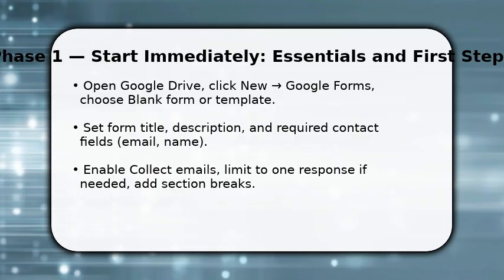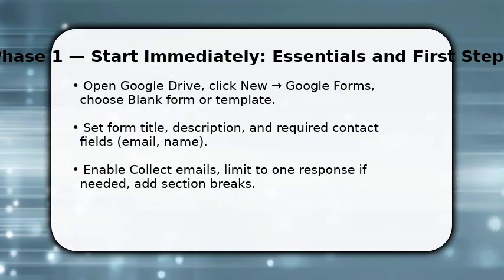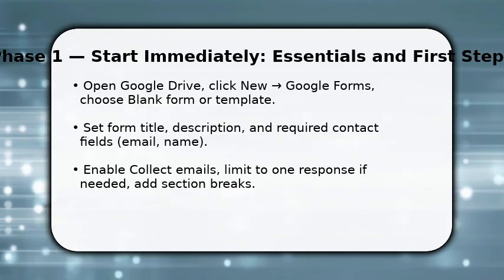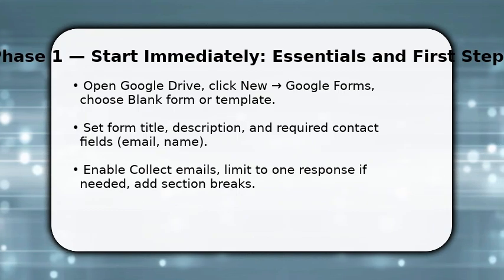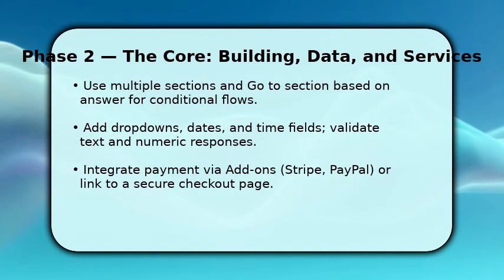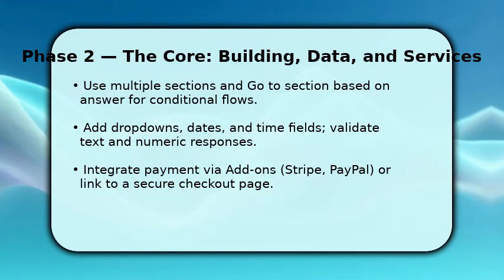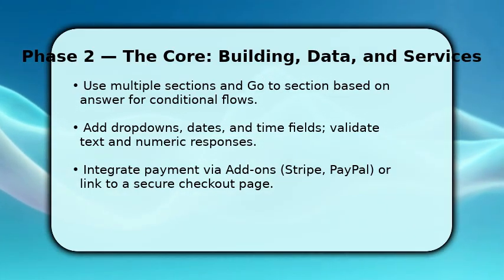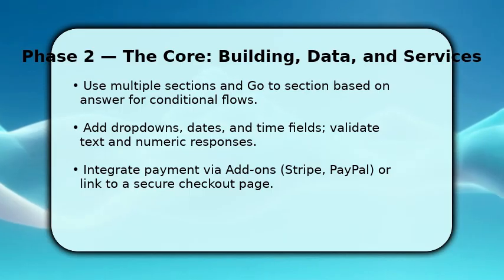How to Use Google Forms for Registration (full Guide)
How to Use Google Forms for Registration (full Guide) | 🔒 Surfshark VPN Deal — Stay private and secure. $1.99/mo + 3 Months Free ▸

Dive into the comprehensive guide on utilizing Google Forms for registration processes. Learn step-bythy techniques to streamline signups, customize your forms with various questions and validation rules, integrate them seamlessly within websites or apps using embed codes, analyze responses effectively through built-in analytics tools, and ensure a smooth user experience from start to finish.

Google Forms, registration process guide, create Google Form for signups, customize registration forms with validation rules, embed Google Form into website/app, analyze responses using built-in analytics tools in Google Forms, streamline user experience